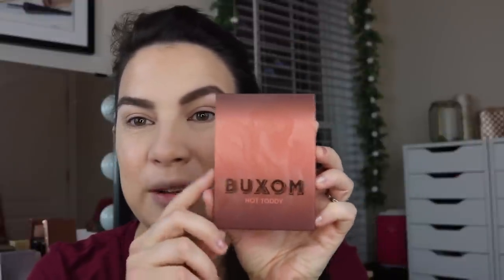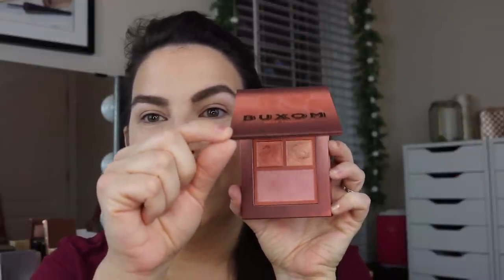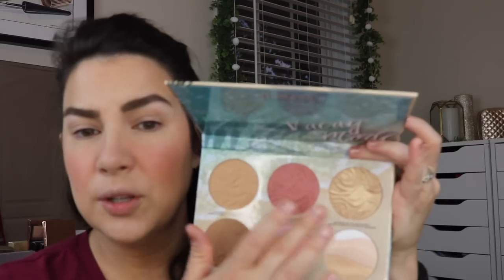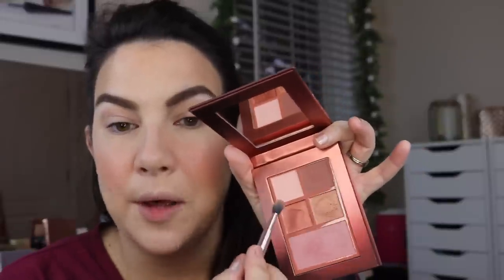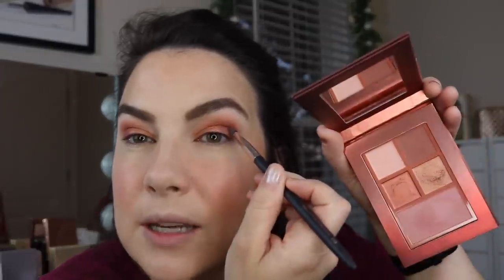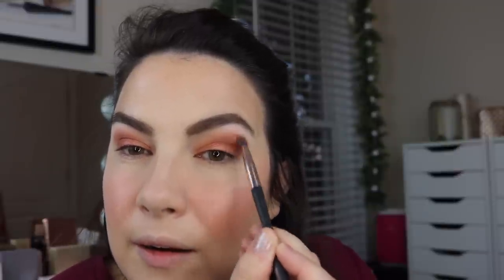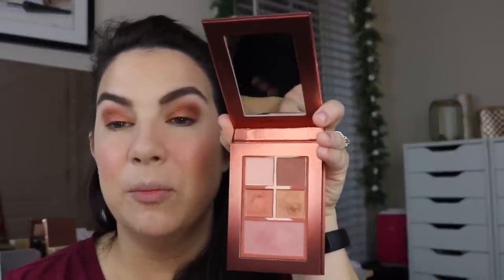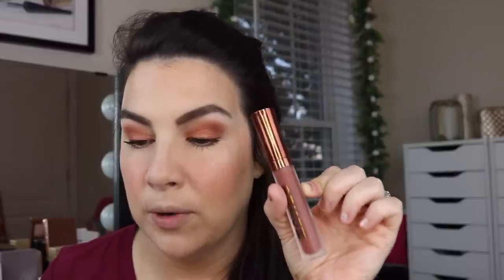MULTI-TASKING MUST-HAVE? Buxom Hot Toddy Collection Review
A mini face/eye palette + new lip... see if it's worth buying! NEW- Jones Road Beauty- Making it Work for Me AND- 5 Makeup Sticks I'm LOVING

FEATURED PRODUCTS:

Buxom Hot Shots Full On Plumping Lip Cream- Spiced Hot Toddy

Profound Thought:
"No one should part with their individuality and become that of another."
-William Ellery Channing

Random Thought:
We have been eating watermelon like crazy this summer. I also love other melons like cantaloupe or honeydew. Well now... I have a MELON BALLER. I'm probably too excited about this :)